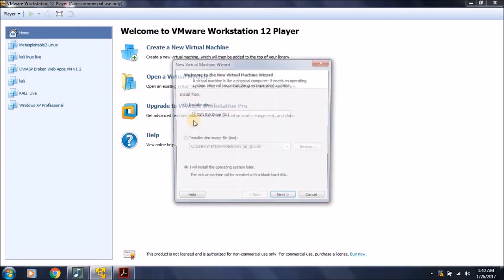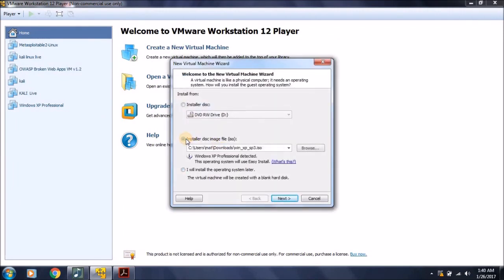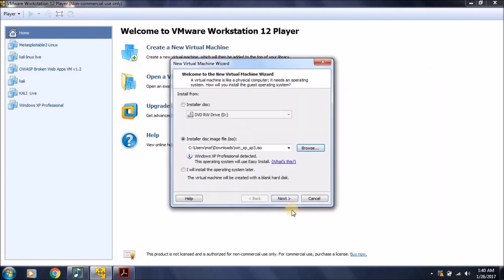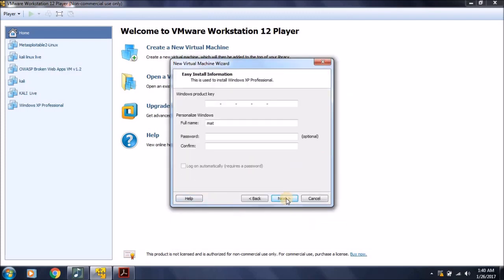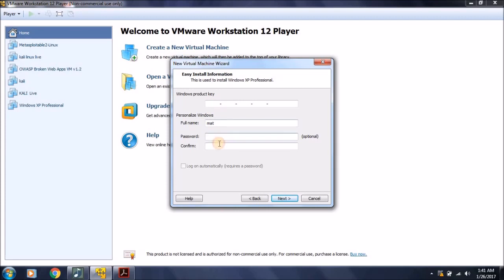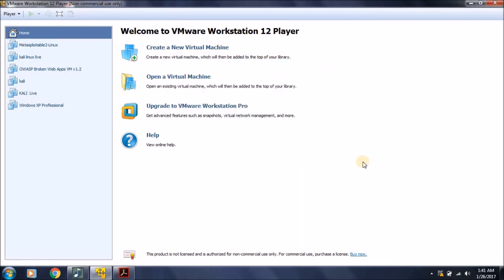Ethical Hacking Tutorial || 1.4 Setting up Windows VW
Setting up Windows VW